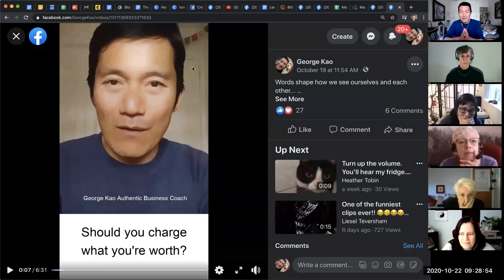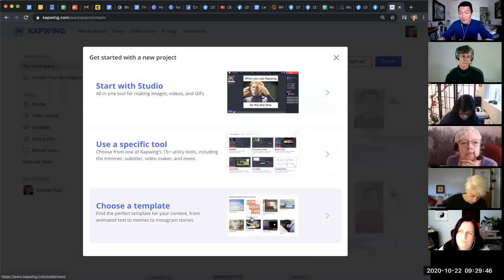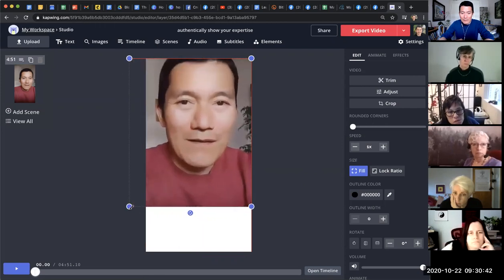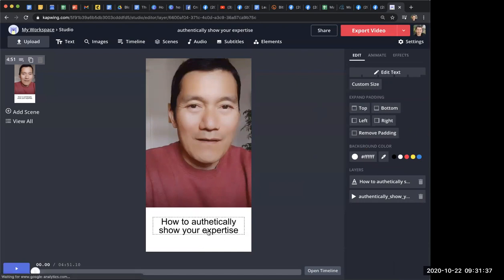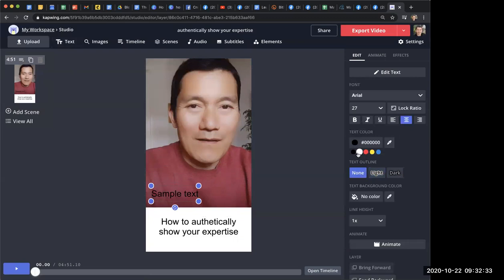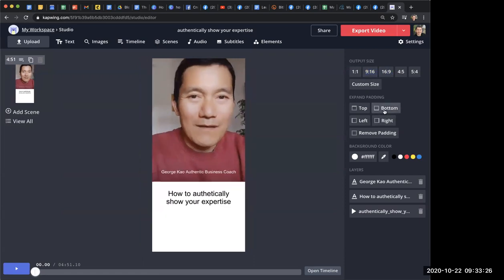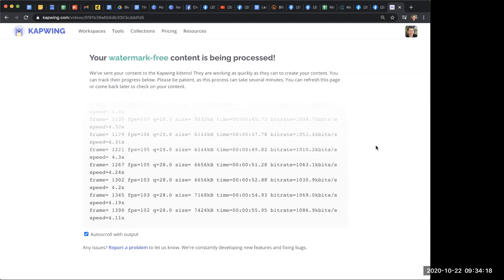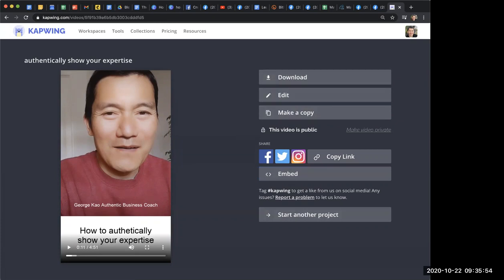Simple video editing with free tool -- Kapwing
Kapwing is how I make 9:16 videos for IGTV (picky about ratios and dimensions!), which I then also upload to Facebook and Youtube.